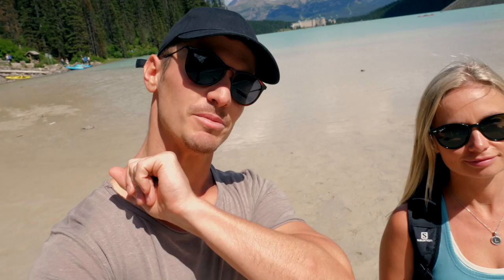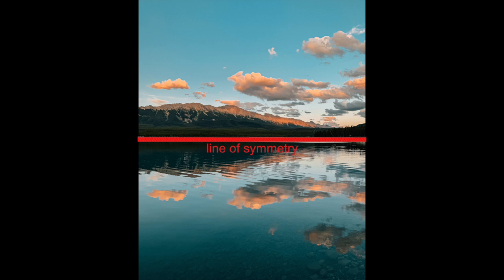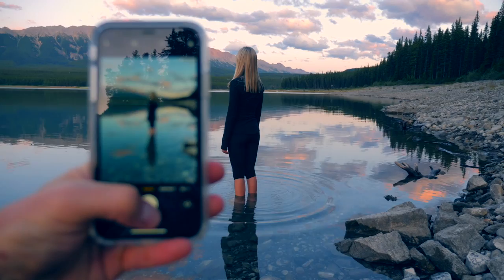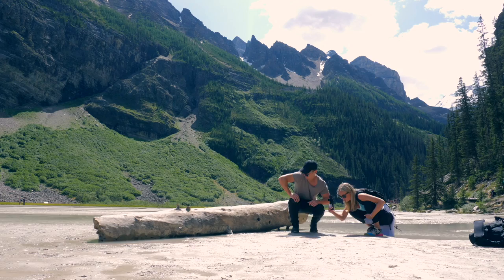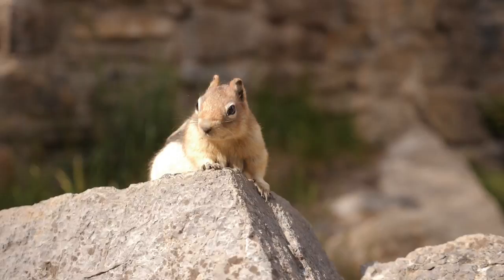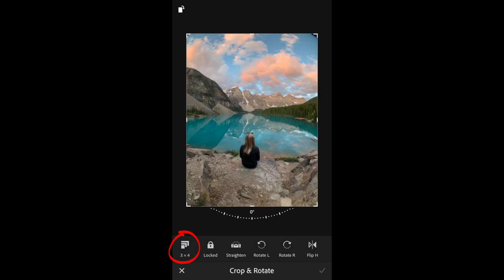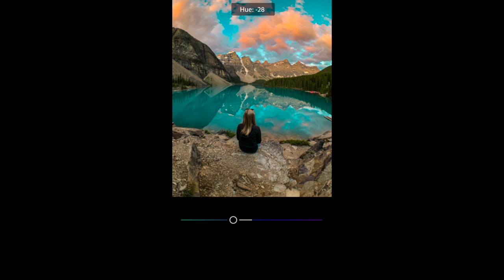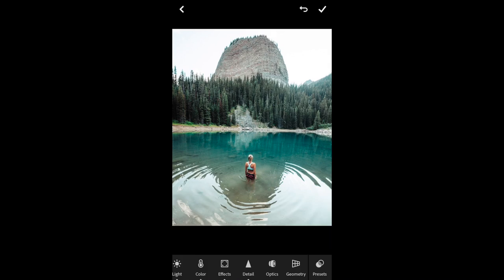5 Tips for your BEST IPHONE Photography!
These tips will get you on your way to your best mobile photos yet!

MY GEAR.
MAIN CAMERA
VLOG/2ND camera
MAIN LENS
WIDE LENS
GOPRO 7
CAMERA BAG
RODE MIC
ND FILTER
GORILLA POD
HARD DRIVE
VIDEO EDITING SOFWARE
Save $10 on check out with the code "MARK10"